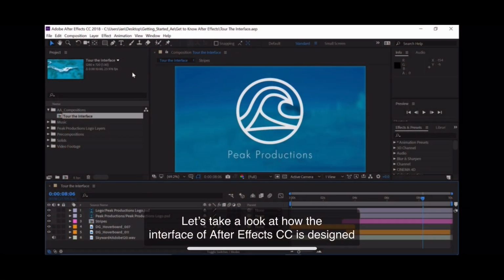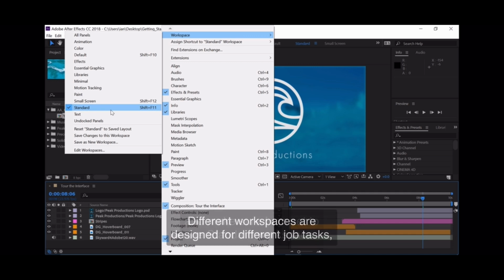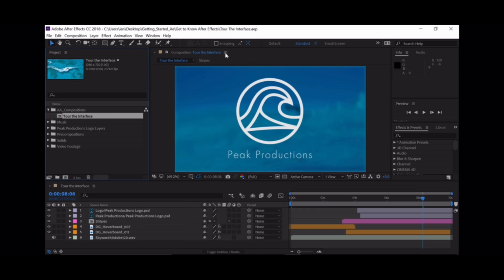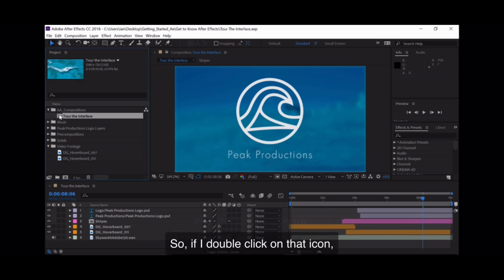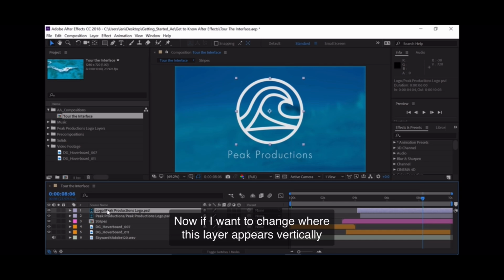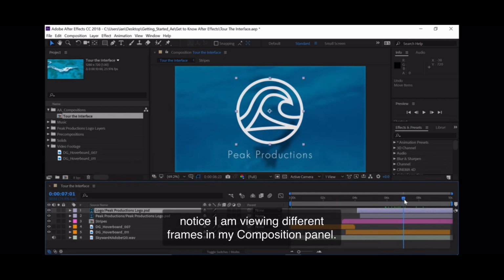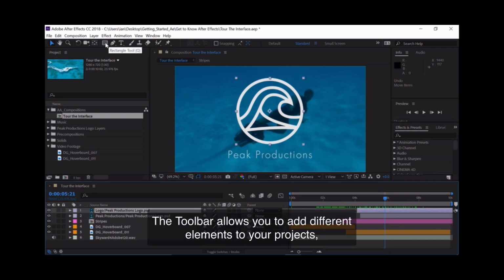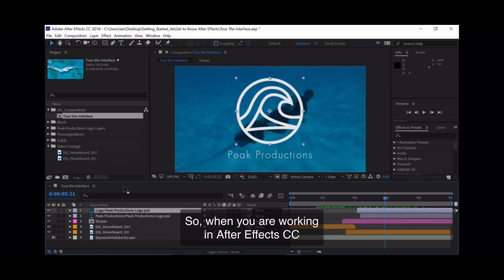AFTER EFFECTS - TOUR THE INTERFACE